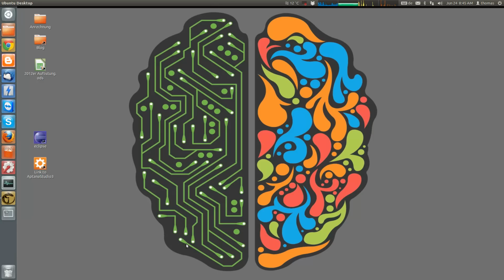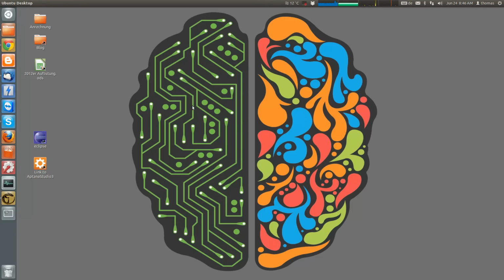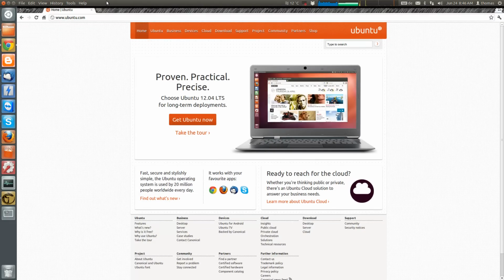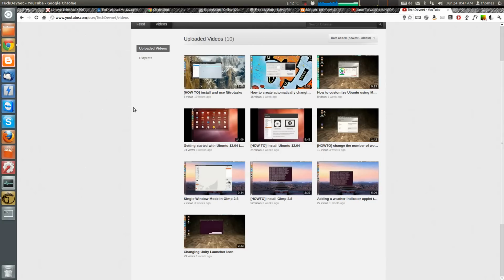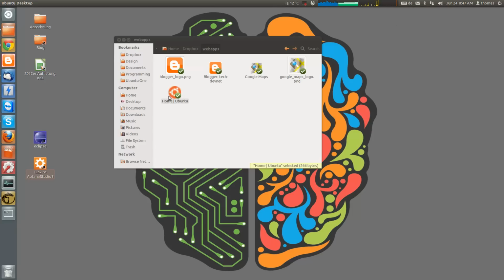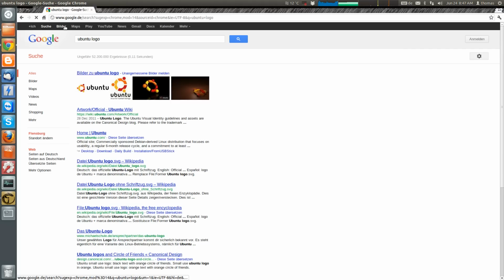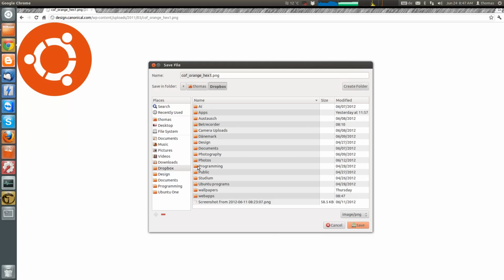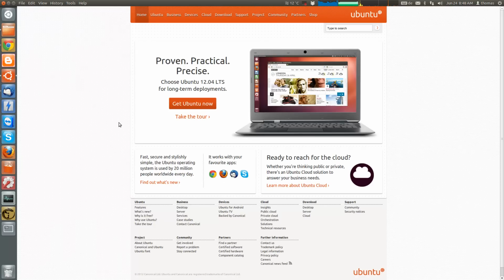[HOW TO] add web apps to Ubuntu's launcher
Adding web apps to the Ubuntu launcher can come in quite handy, especially if you use web apps due to the lack of some native applications and want to treat it as more than just a website.
By the way, in Firefox you can simply drag the icon of the website next to the address bar to the desktop.